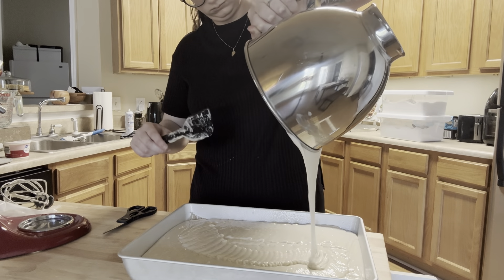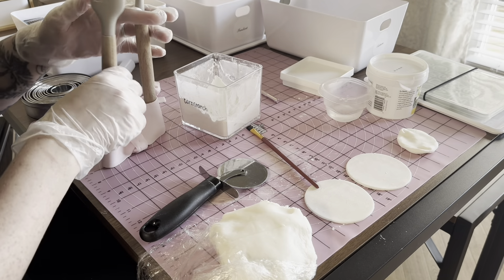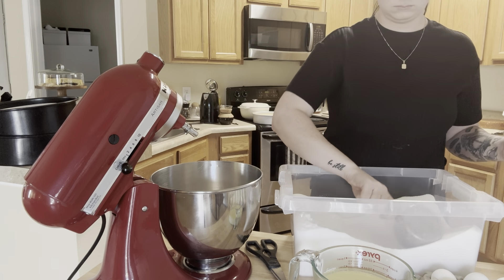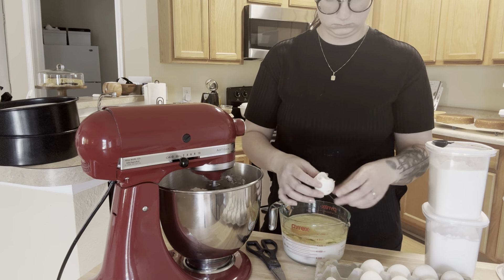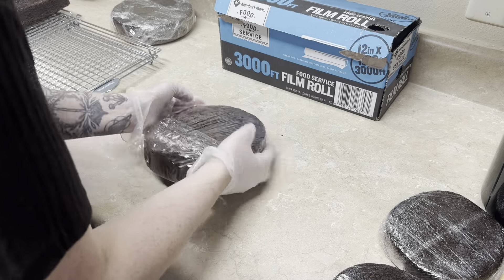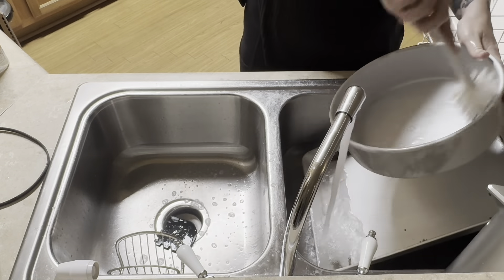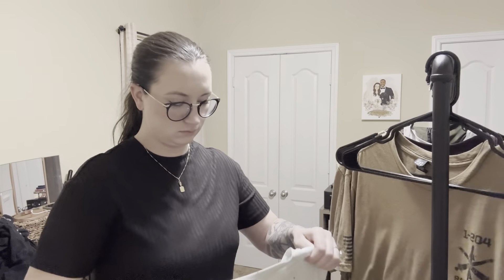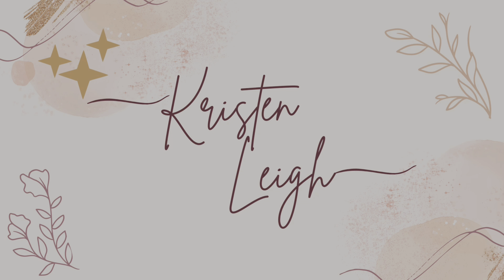Day In The Life Of A Home Baker - Cakes - Buttercream - Cupcakes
Come along with me for a typical day of being a home baker! I’ve been getting in my groove of being an at home cake decorator so I wanted to take you guys through an entire day.